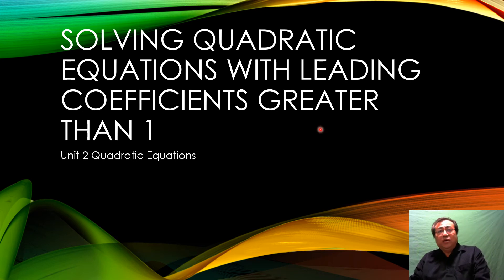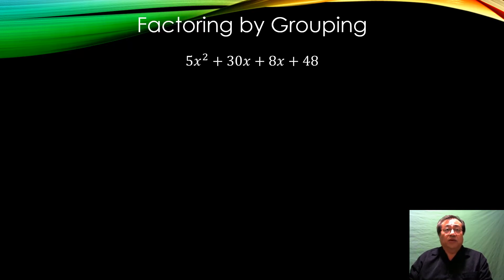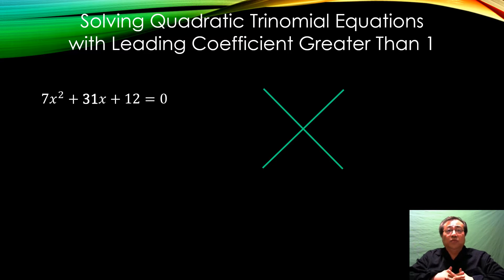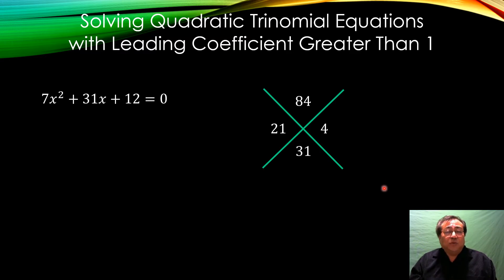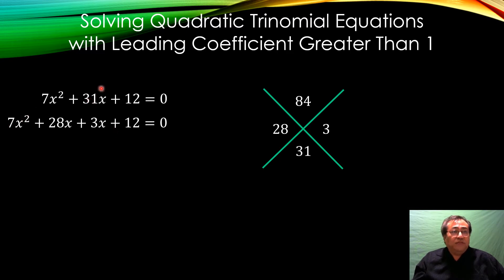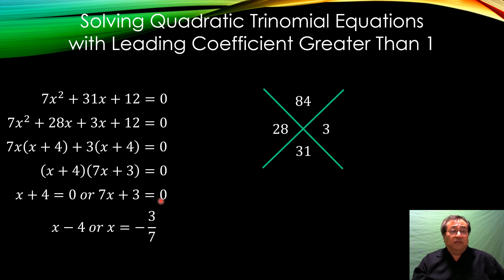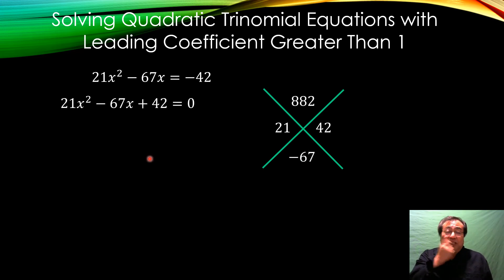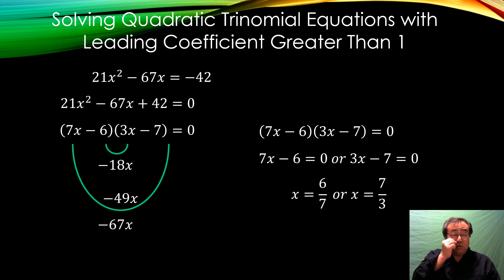Solving Quadratic Equations with Leading Coefficients Greater than